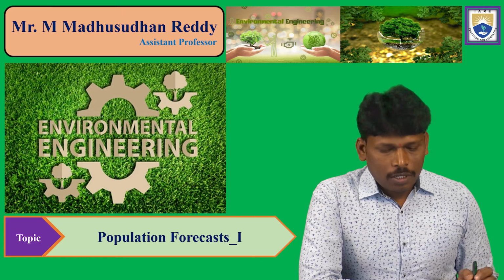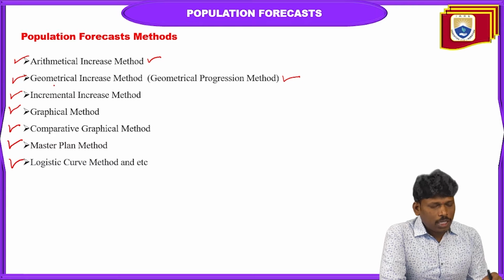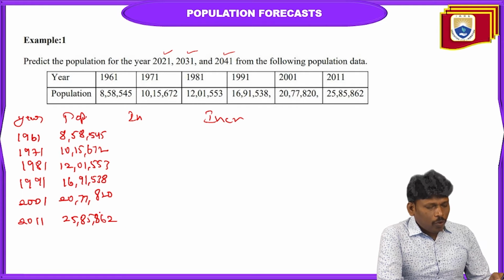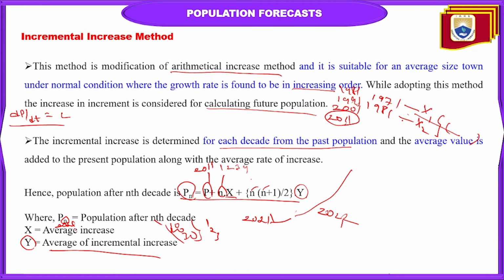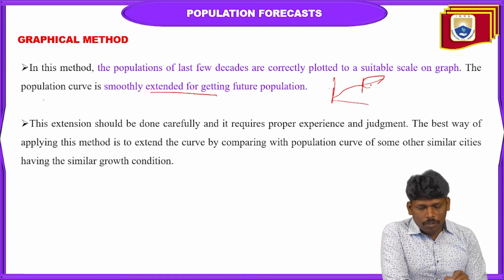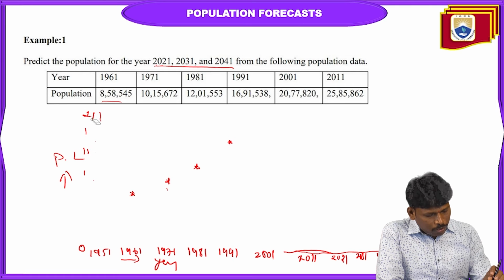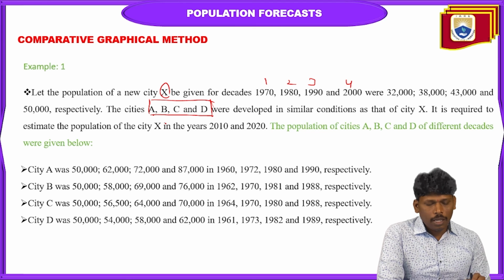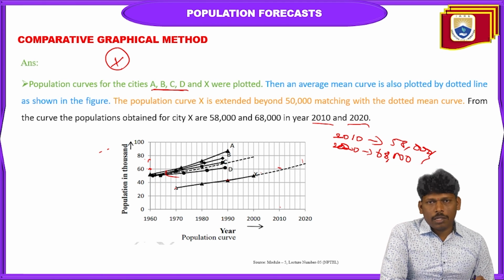Population Forecasts I by Mr. M Madhusudhan Reddy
Population Forecasts I by Mr. M Madhusudhan Reddy | IARE

Telangana, India.